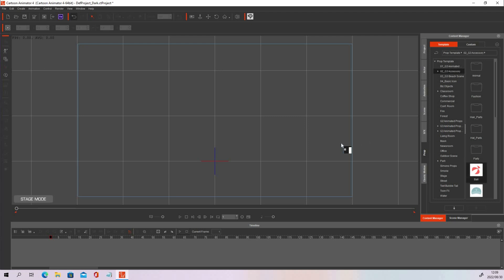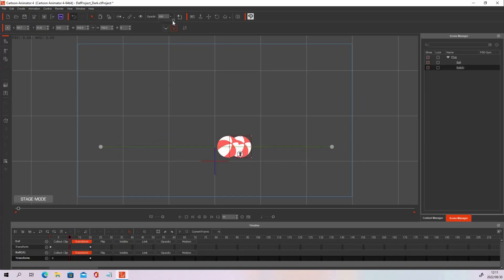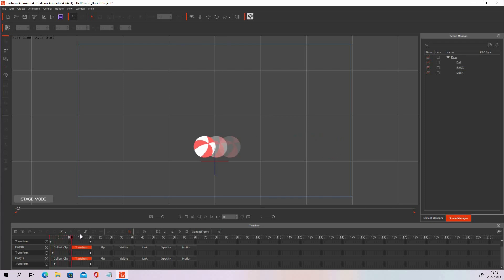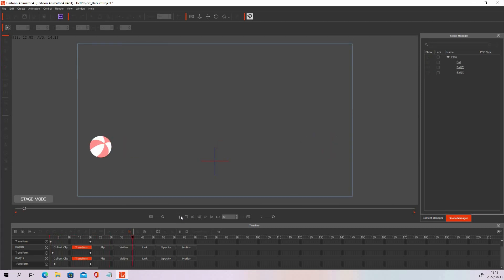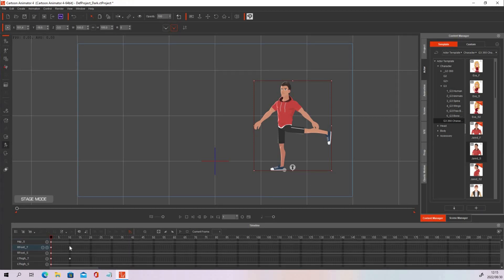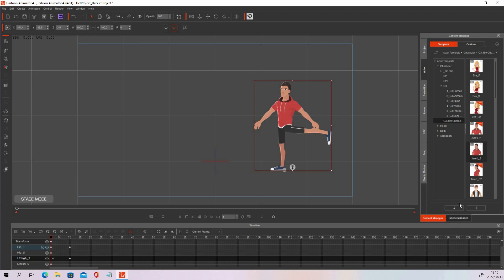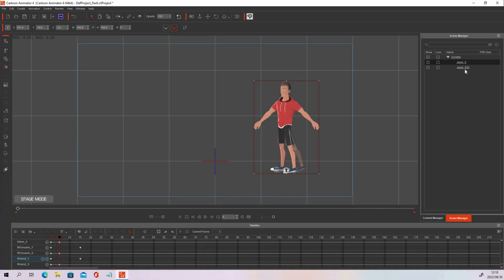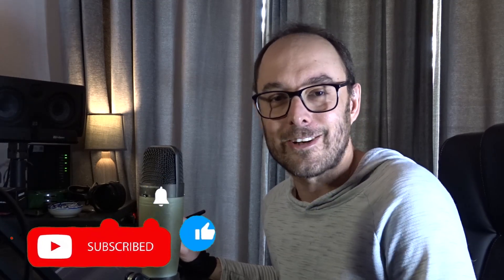How To Create Motion Effects Inside Cartoon Animator 4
One trick used in the animation world to create a realistic effect is to add motion blurs to fast moving objects or characters.  If you are using Cartoon Animator 4 you can add a motion effect if you link CTA4 with After Effects.

But what if you don't have After Effects?

No problem!  In this video I will show you how you can create motion effects to your animations inside Cartoon Animator 4.